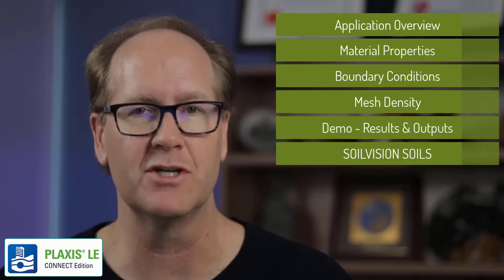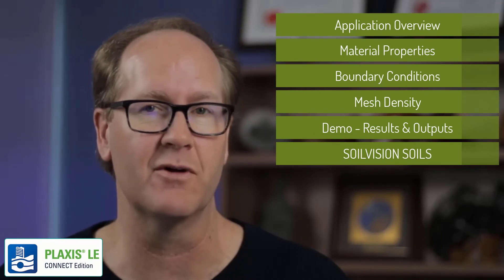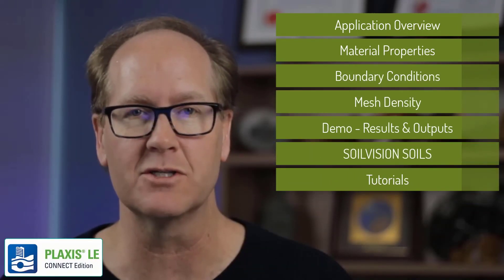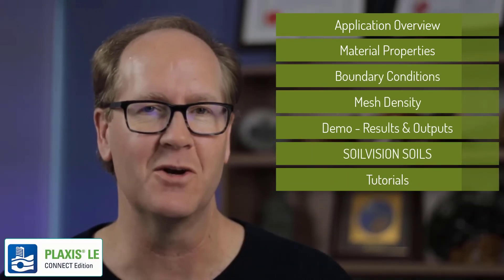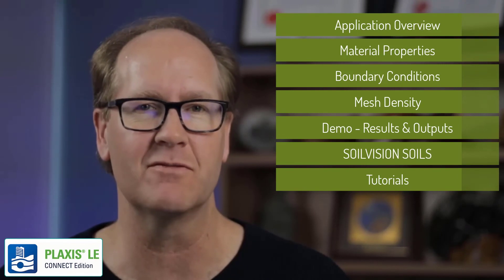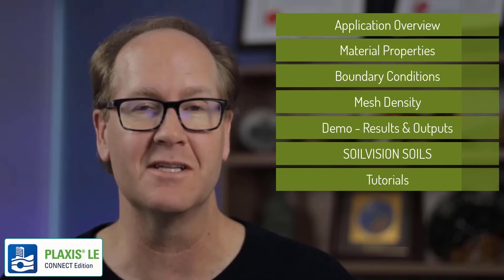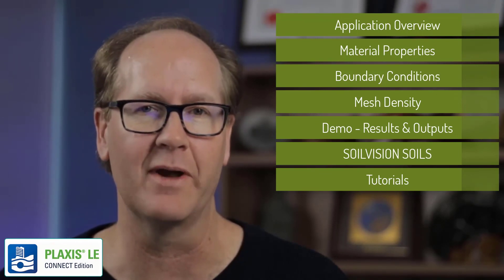Introduction to Unit 3: 2D/3D Seepage analysis with PLAXIS LE (1/11)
"This video provides an introduction of UNIT 3 - PLAXIS LE Seepage Analysis.

This video is the first video of the training: PLAXIS LE Seepage Analysis."